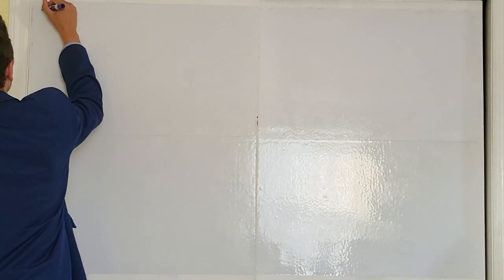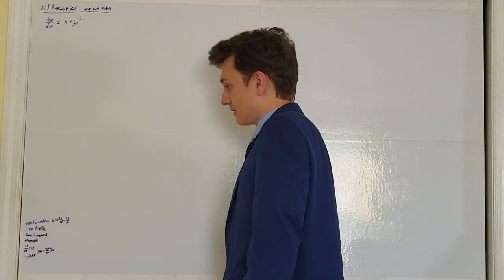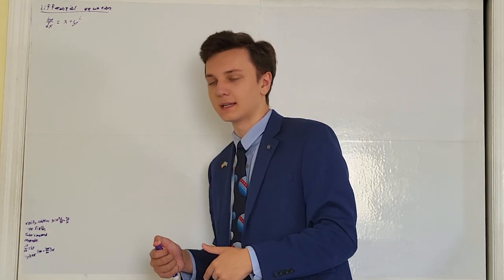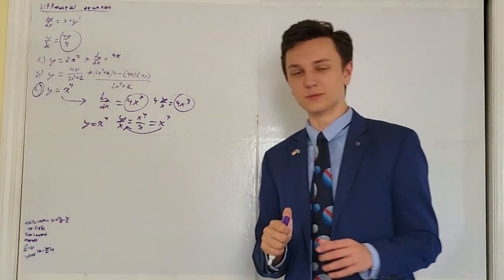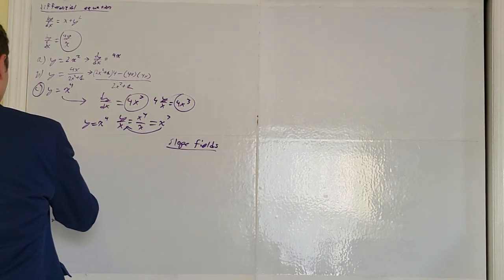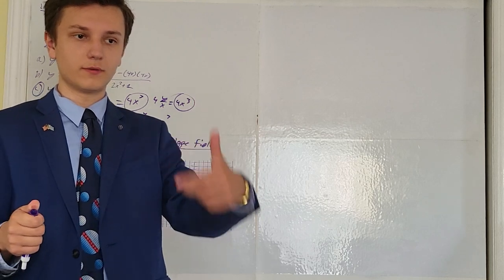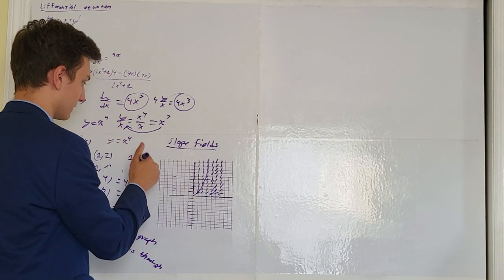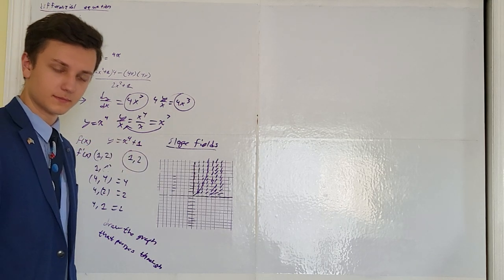AP Calculus AB and BC Unit 7 Review - Differential Equations - Slope Fields - Euler's Method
Before you watch this video all about Unit 7 of AP Calculus AB/BC, differential equations, verifying solutions, sketching slope fields, what is a differential equation, Euler's Method, separation of variables, and initial conditions, make sure you actually pass a precalculus class. I will be available in my discord server whenever you guys need extra help with AP Calculus AB or Ap Calculus BC or any other AP exam for that matter. I took them all. If you need AP practice questions, study guides, private tutoring, or anything else, we can work something out. Never be afraid to message me or reach out to my fantastic community on Discord.

Today we will be going in-depth with everything you need to know about what is a differential equation, differential equations, verifying solutions, sketching slope fields, Euler's Method, derivatives, integrals, separation of variables, exponential models, logistic models, and initial conditions. All of this is essential to our AP Calculus AB review and for those of you that are along for the AP Calculus BC review ride. If you really want to get the most out of my AP calculus AB unit 2 review, you are going to need to go visit Khan Academy to get your practice in. Khan Academy is essential to any self study, or practice with anything to do with calculus or all math for that matter.